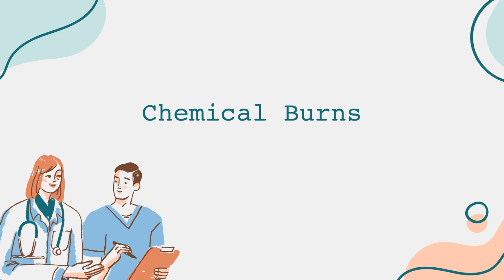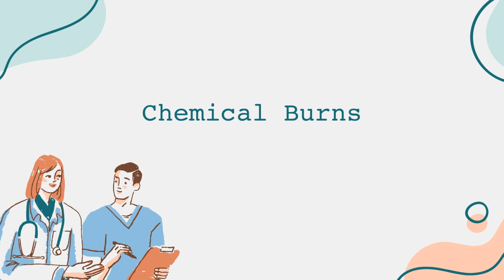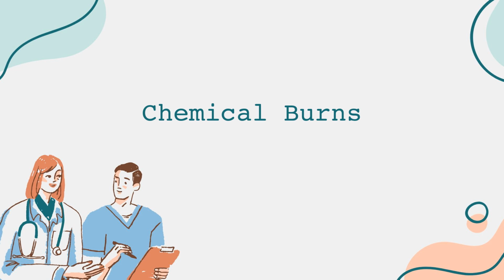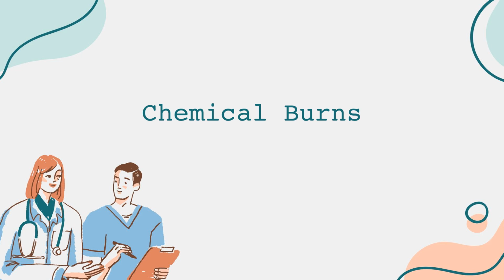Chemical Burns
General health information regarding a disease state. Content created leveraging AI with the goal of bridging access across communities. Please flag any suggestions or errors in the comment section. Thank you!